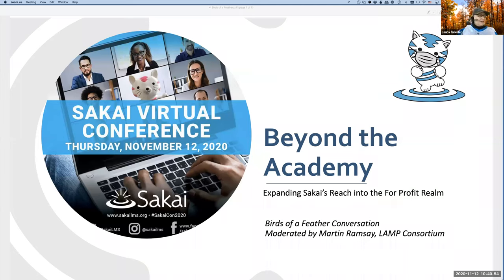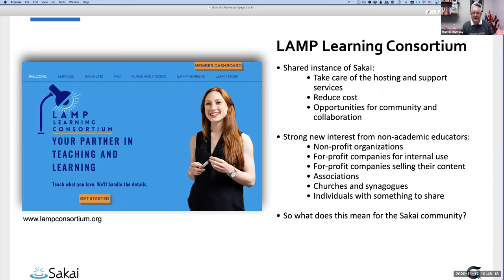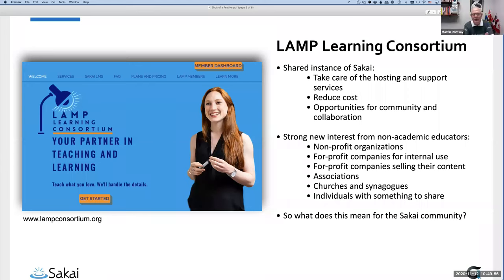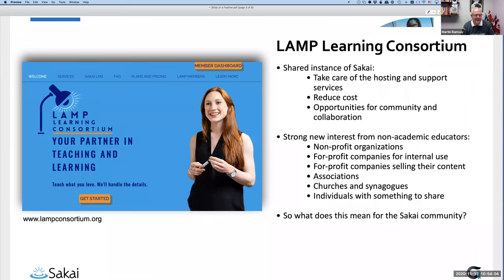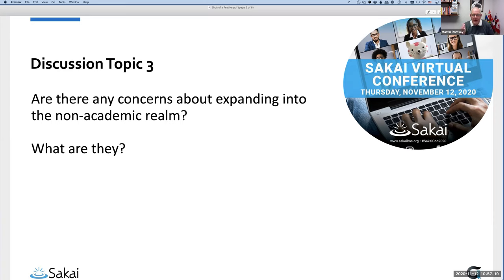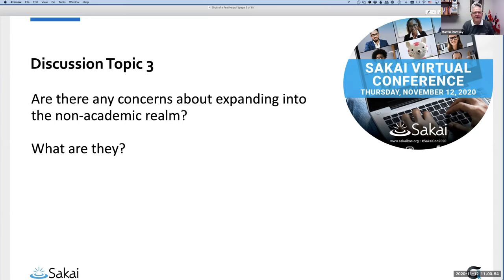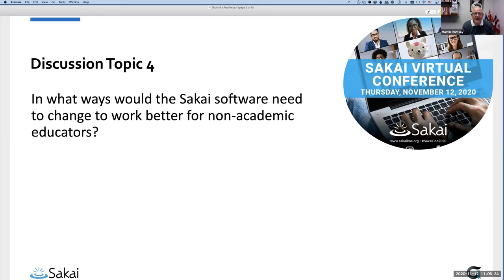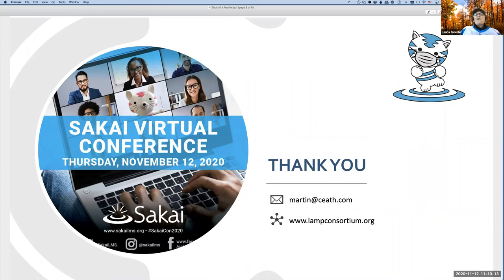SVC20 - Beyond the Academy: Expanding Sakai's Reach into the For Profit Realm (BoF)